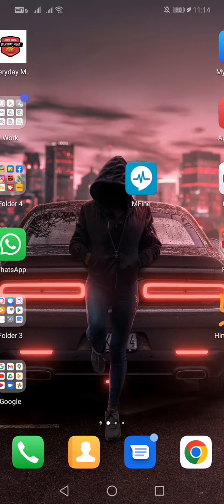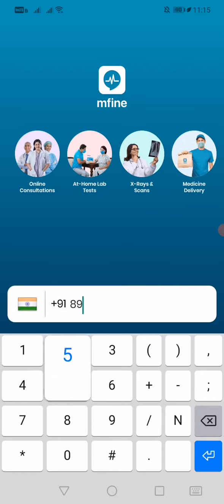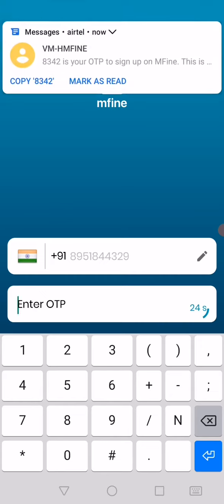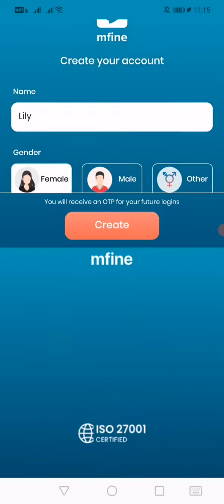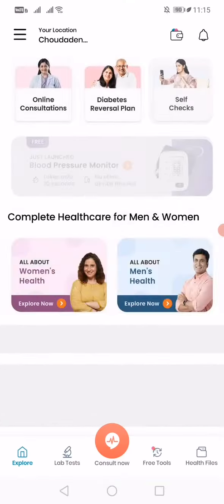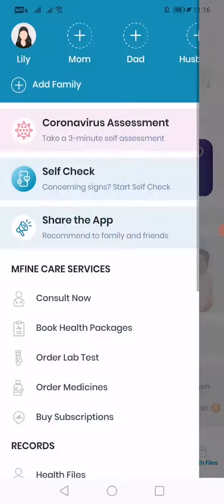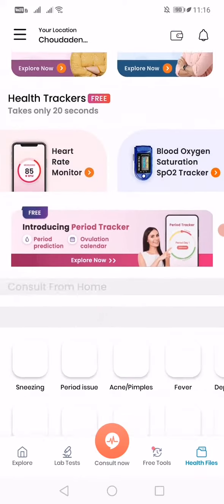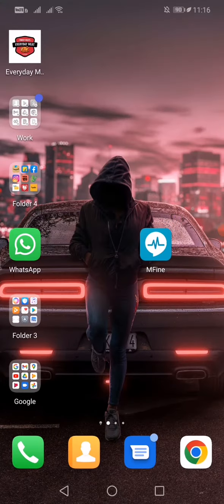How to Create Mfine Account in Mobile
how to create mfine account in mobile,how to create mfine account,how to register mfine account,how to sign up mfine account,register mfine account